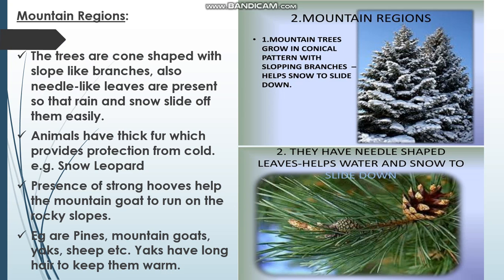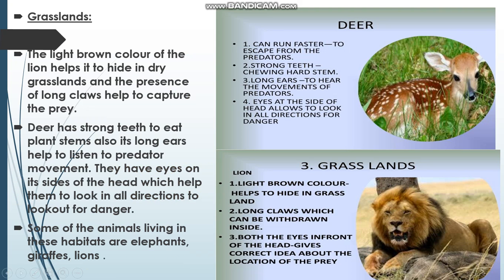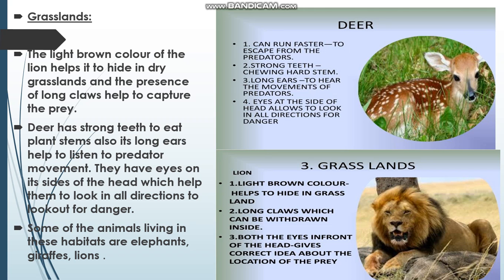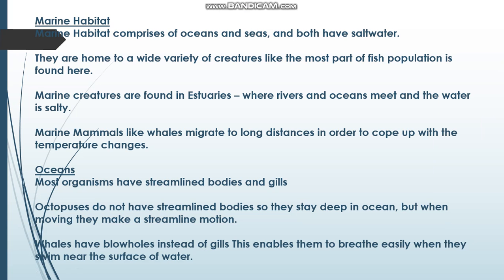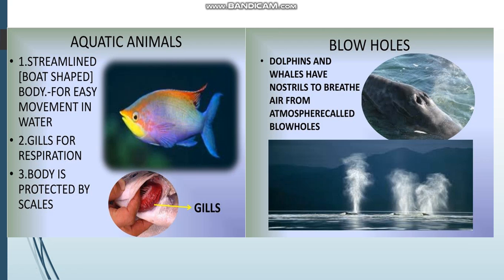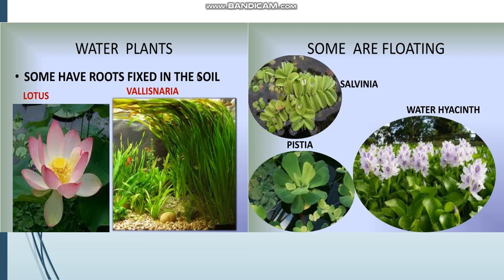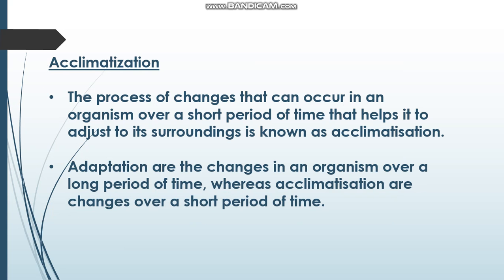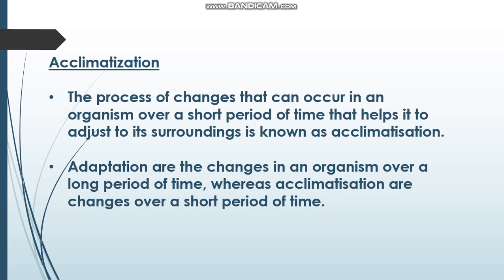class 6 science ch 9 Living irganisms characteristics and habitat part 2